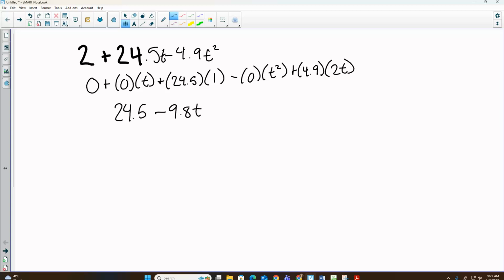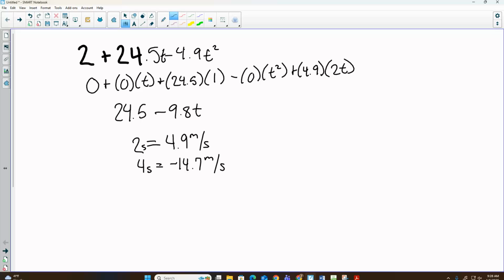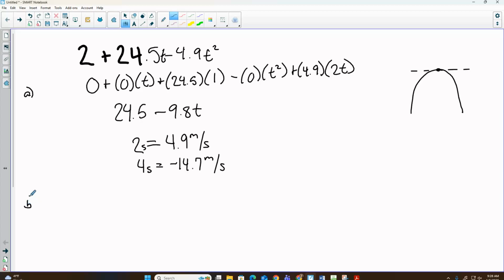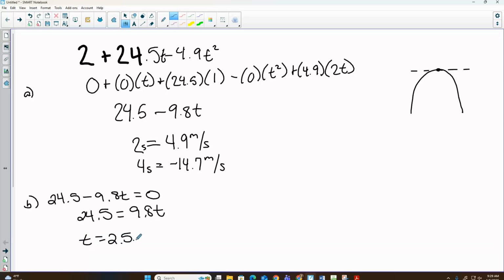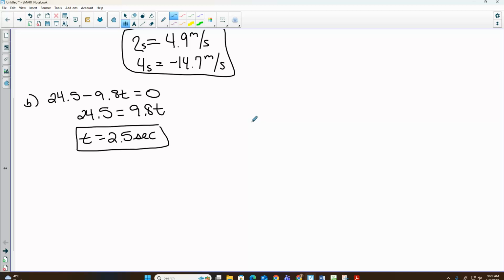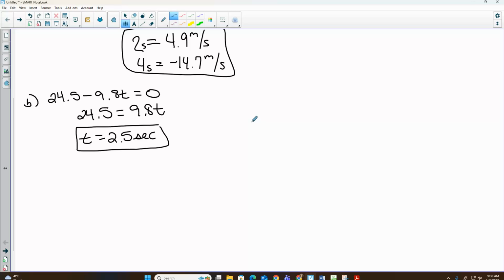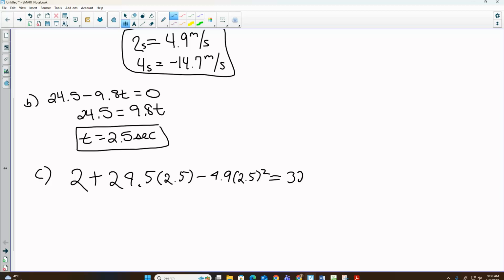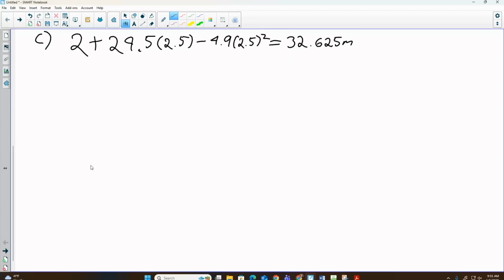Section 3 7 Jan 6